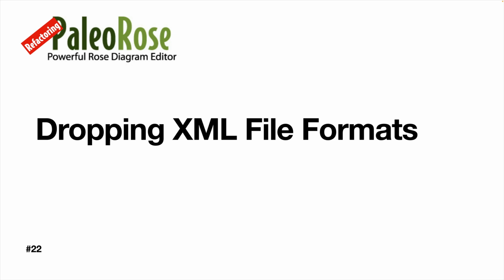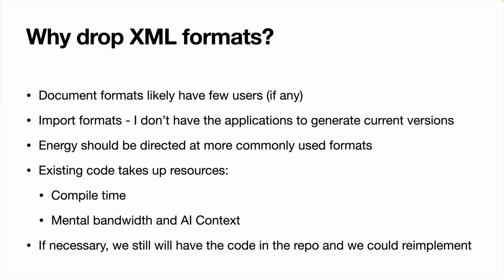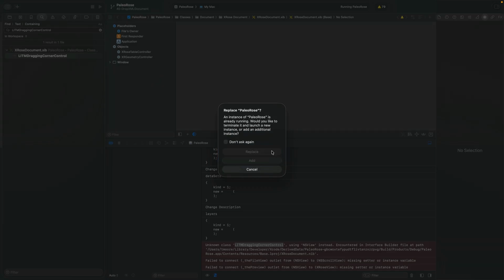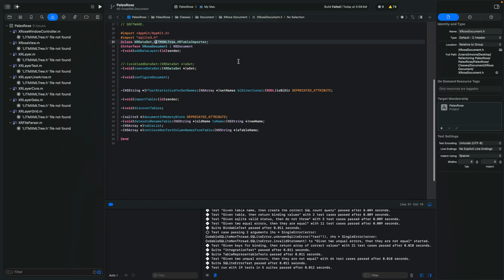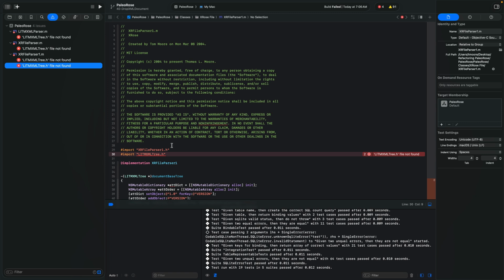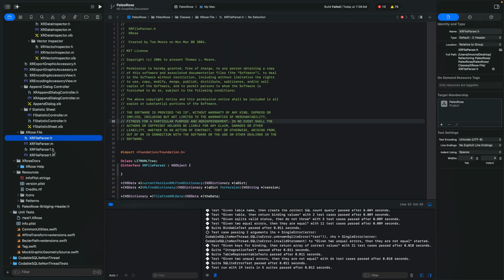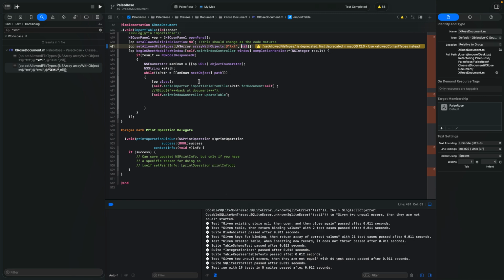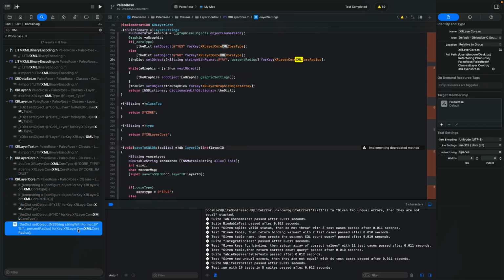22 - Dropping XML Importers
In this episode, removed tools to import XML files, which included the ability to support old document formats from 20 years ago and apps that produced XML that I no longer can access.

Start SHA: 8b51fa2e4d06a11cf0d5efe5573184e073f878033
End SHA:  0c11c3696601c498707db7e56b0df3227f07fa5f

Software:
Xcode: 26
macOS: 26
Git
Terminal: iTerm with Powerlevel 9K and git card
Diagramming: Apple Freeform
Presentation: Keynote
Secondary Text editor: Windsurf and Visual Studio Code
Linter: SwiftLint
Formatter: SwiftFormat
AI: Claude Code, Windsurf

Hardware:
CPU: M2
Wireless Keyboard
Wireless trackpad/mouse